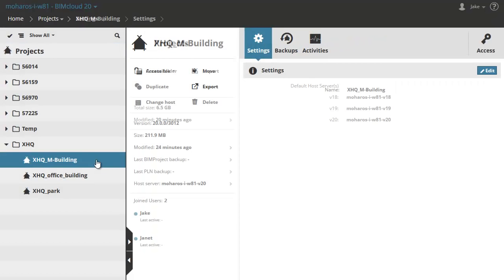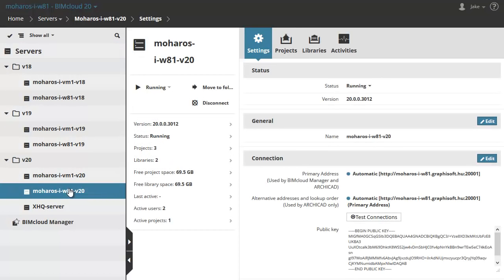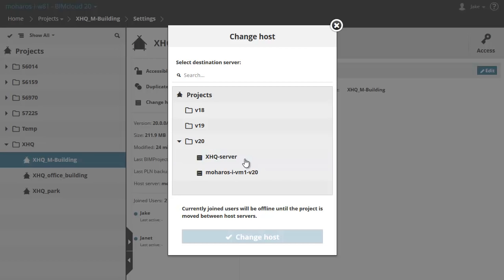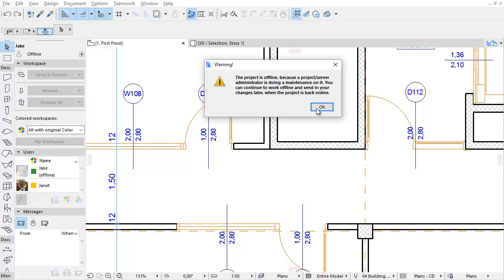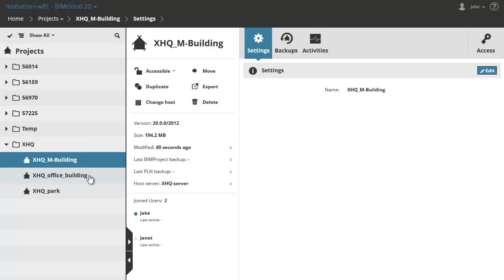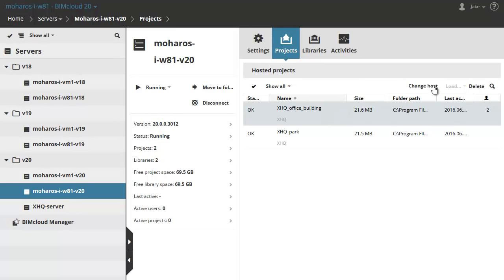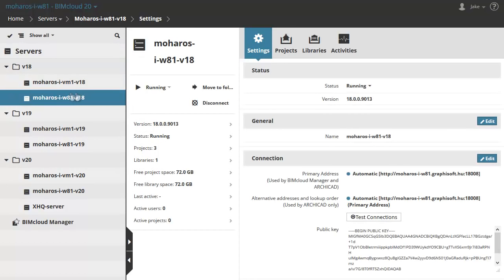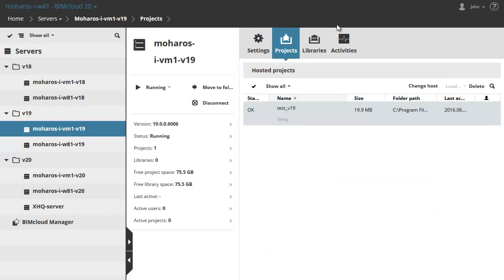Moving Projects Between BIMcloud Servers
In this video clip you can discover how to move a project from a BIMcloud Server to another in ARCHICAD 20.